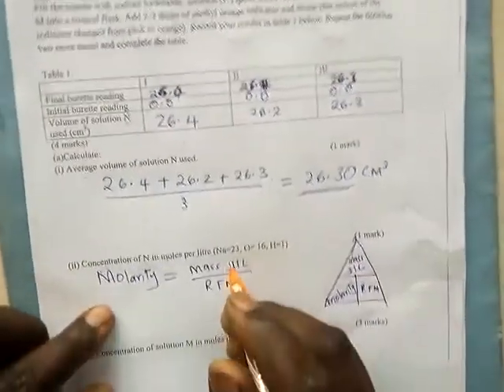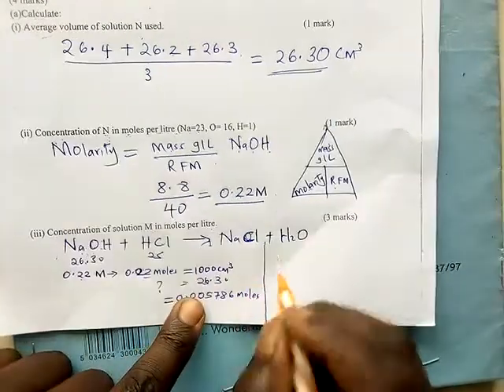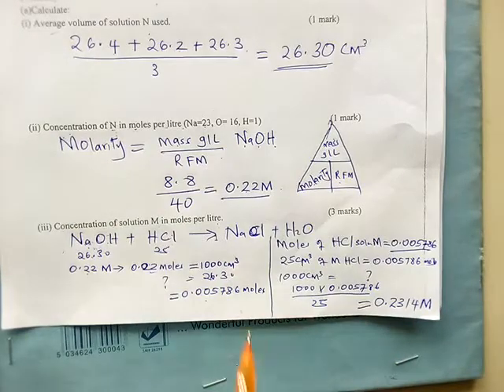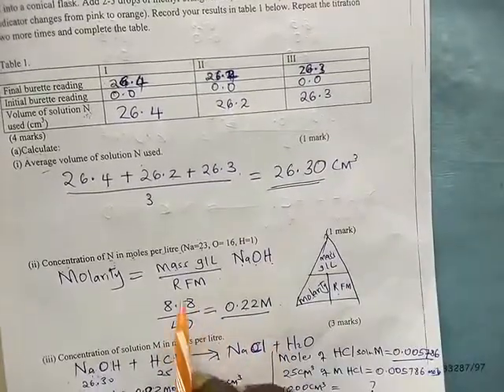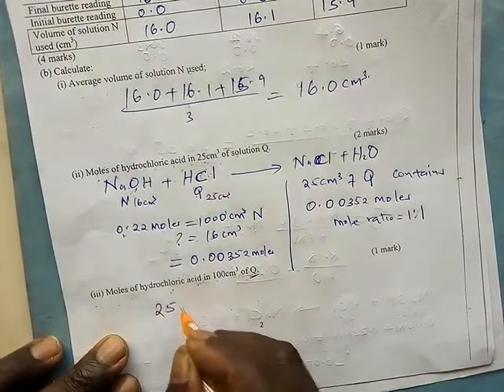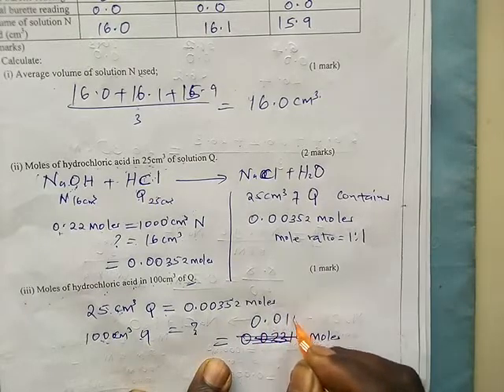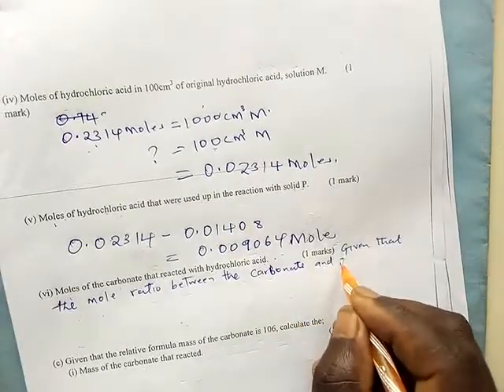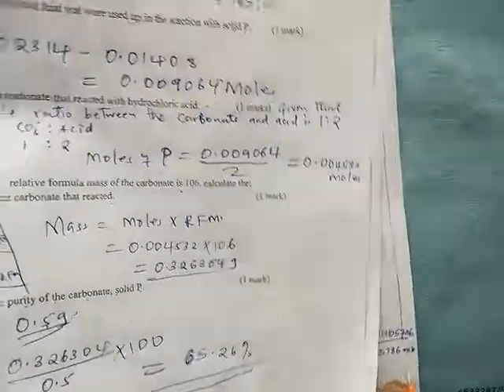KCSE TITRATION CALCULATIONS-PAPER 3 CHEMISTRY Series 5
This video is meant to help Learners as they prepare for their KCSE exams. The Quality of the video may be poor but bear with me, In the Future, I promise you a good video quality.

We are asking for well wishers to buy us Video camera, so that we can continue to educate our people across the World.